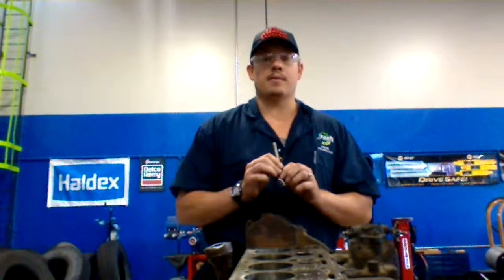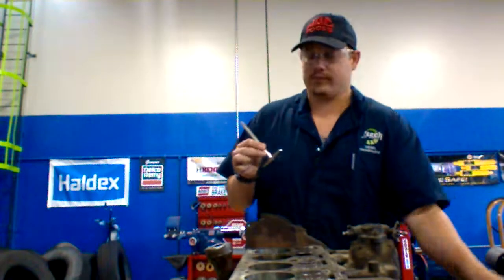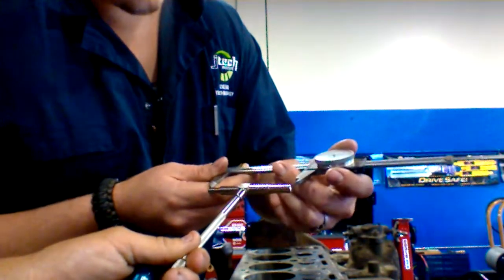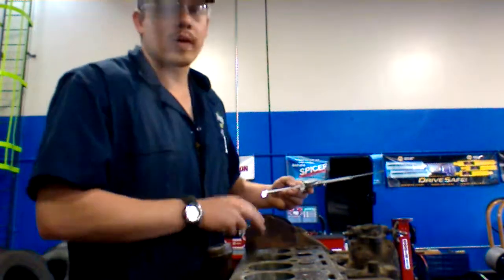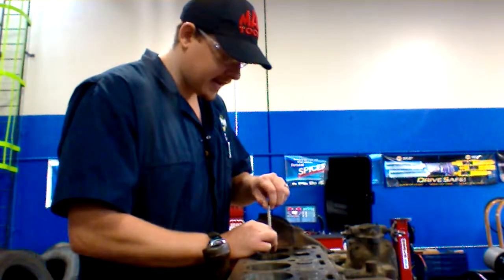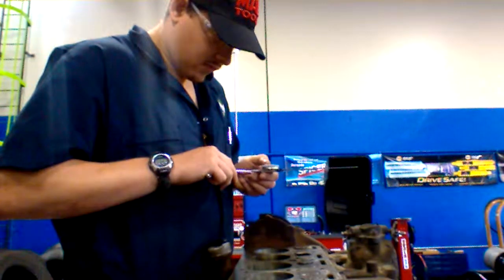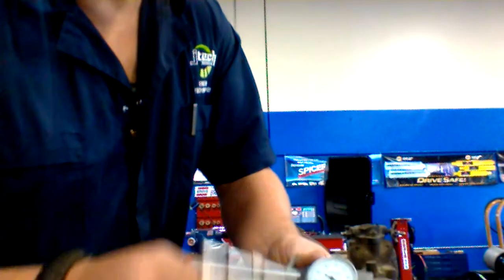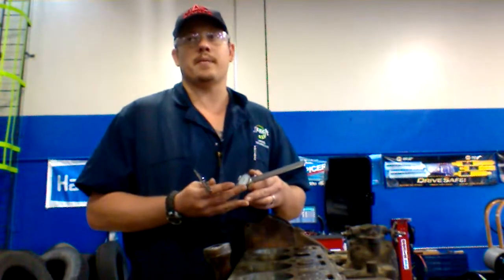how to use a snap guage and micrometer